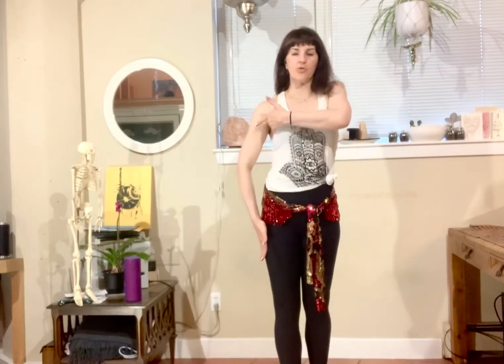Ashley Rhianne: Egyptian Dance Technique - Down Hips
Ashley Rhianne is a Vancouver-based oriental dancer & instructor who has been teaching oriental dance for nearly 20 years.
In this video she is demonstrating a popular egyptian dance move - down hips.